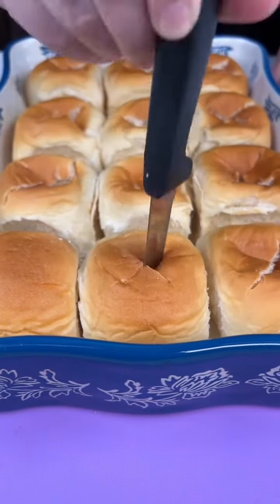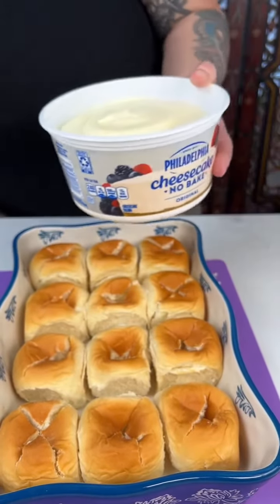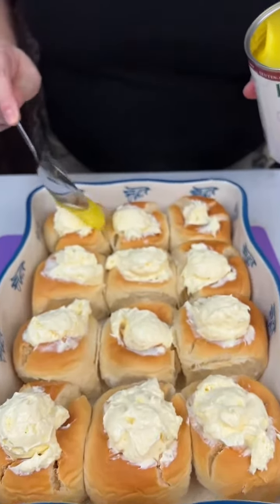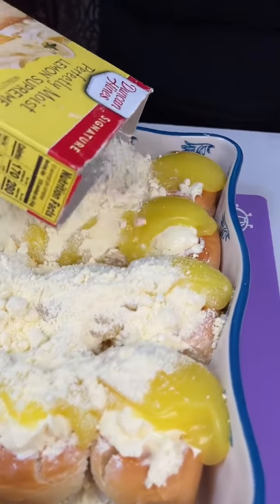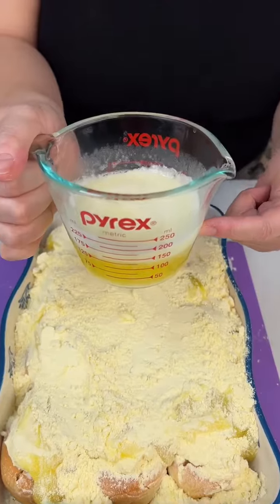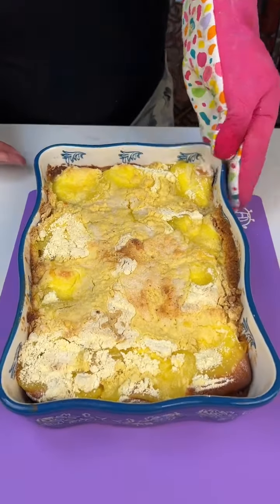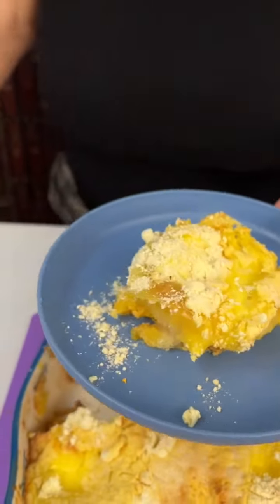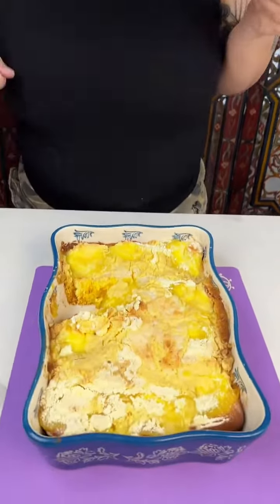This lemony treat is perfect for spring, and so easy to make!